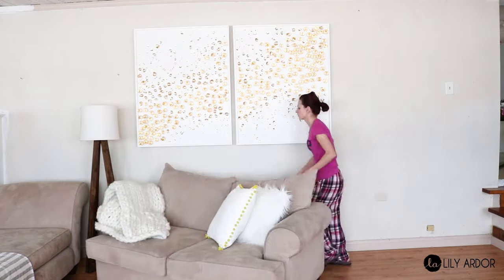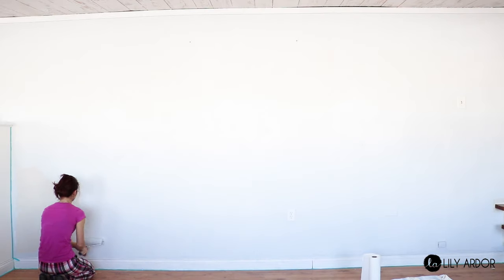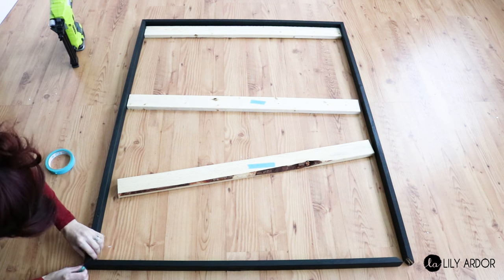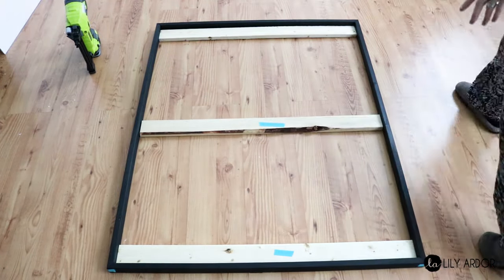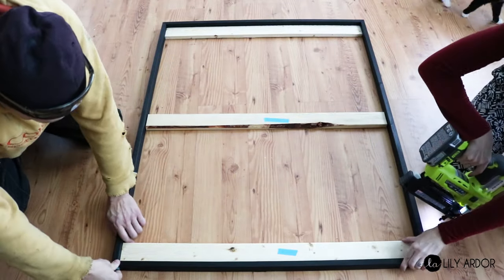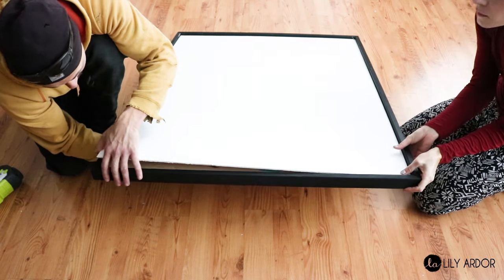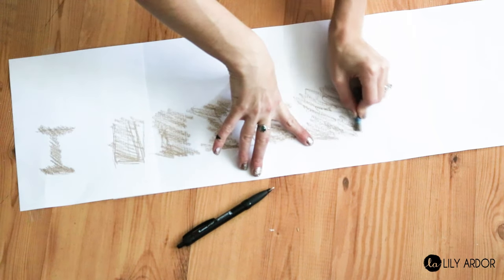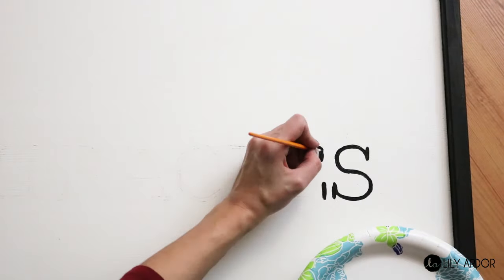HOW TO MAKE MINIMALIST GIANT ART FOR UNDER $25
Learn how to make your own giant wall art with a custom quote.  No need to spend hundreds of dollars. I made this using the thinnest plywood from lowes and they even cut it to size in store. We went with a simple quote but you can add silhouette shapes, glitter whatever you'd like.

Here's the link for all the materials you'll need, plus chit chat about the meaning behind this quote.